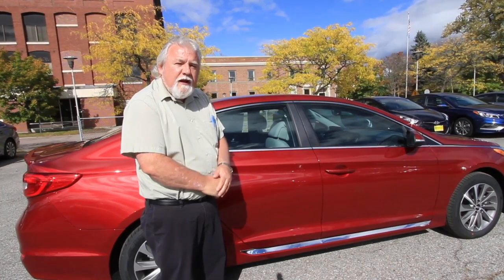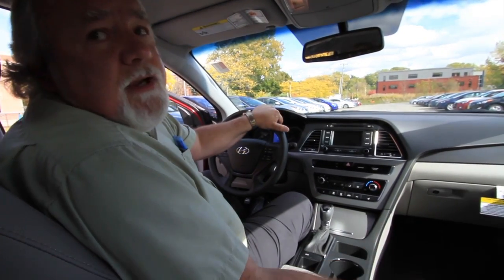Hyundai Sonata Features & Specs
Richard Brennan has been with Burlington Hyundai for over 14 years, and he's here to introduce you to the 2015 Hyundai Sonata. Learn more about the all-new Sonata in Richard's informational walk-around video!

Hyundai Sonata Sedan Overview:

The standard features of the Hyundai Sonata SE include 2.4L I-4 185hp engine, 6-speed automatic transmission with overdrive, 4-wheel anti-lock brakes (ABS), side seat mounted airbags, curtain 1st and 2nd row overhead airbags, driver knee airbag, airbag occupancy sensor, air conditioning, 16" aluminum wheels, cruise control, ABS and driveline traction control, electronic stability.